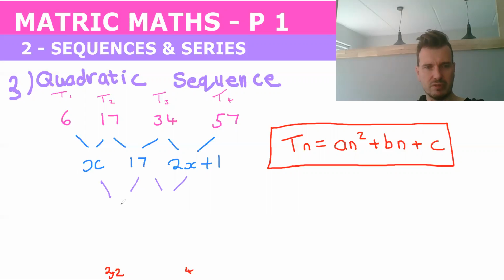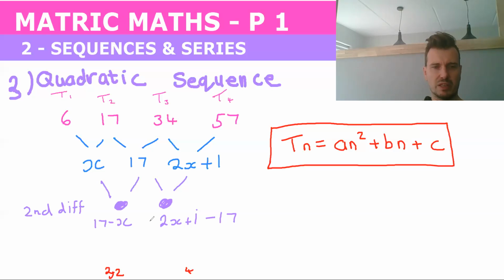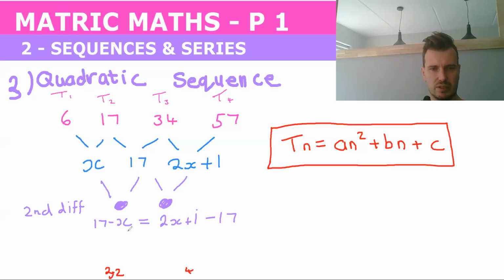Matric Maths Paper 1 Revision | Quadratic Sequences - Solve for X | Ace Your Exams!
🎯 What’s in this video (Grade 12 CAPS | Paper 1):
We cover Sequences & Series with a focus on Quadratic Sequences—how to recognise them, use first & second differences, and find the general term
𝑇𝑛=𝑎n^2+bn+c.  Although this time we are given x in the first difference and need to solve.
✅ Worked example: Determine
a,b,c from given terms using constant second differences, then generate any term and check against the sequence.
Perfect for NSC/DBE & IEB learners in South Africa. 🚀

Key timestamps:

0:00 – Introduction to "Solve for X" in Quadratic Sequences
0:15 – Understanding the Property: Constant Second Difference
0:43 – Setting Up the Equation using Differences
1:00 – Algebraic Steps: Solving for X
1:32 – Verifying the Solution (Finding the Common Difference)
1:43 – Tips for More Complex Variations with Variables in the Top Row